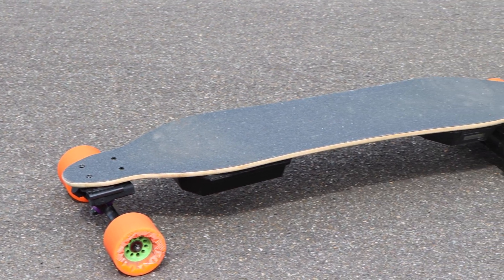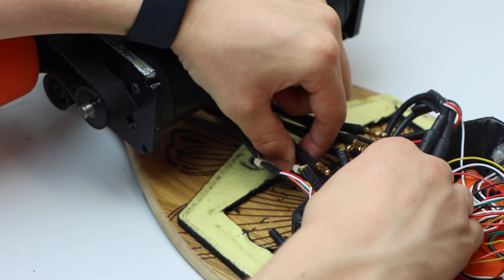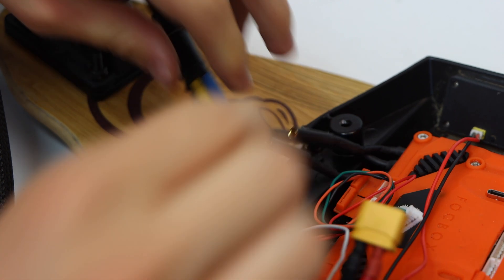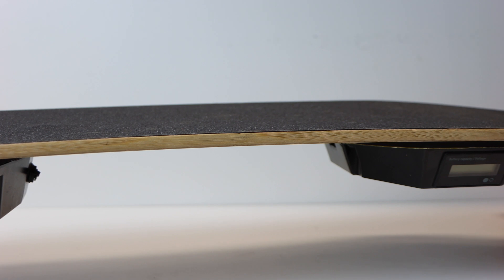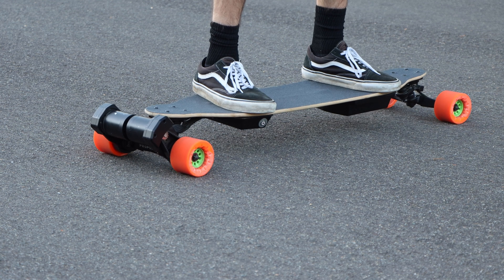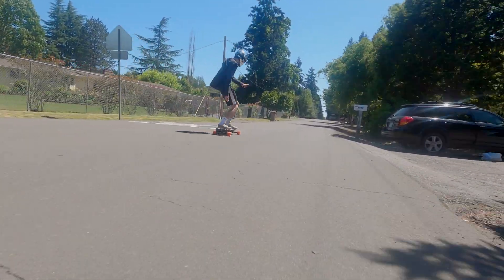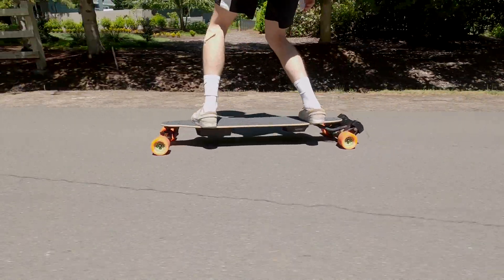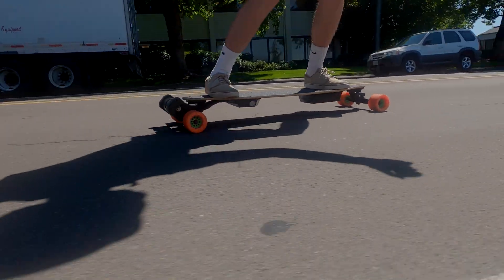How to Build a Boosted + Evolve DIY Electric Skateboard *ULTIMATE CARVING MACHINE*